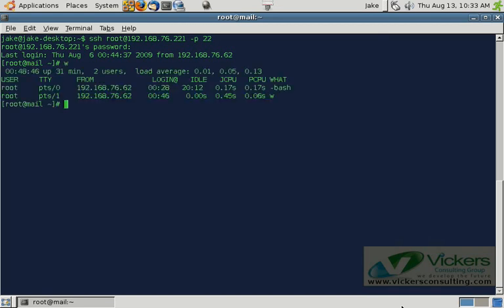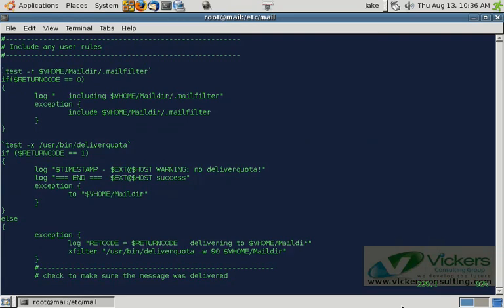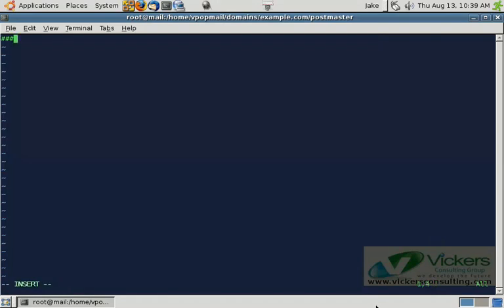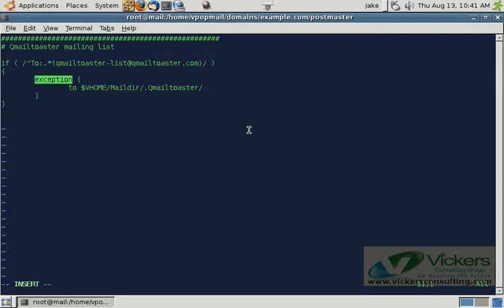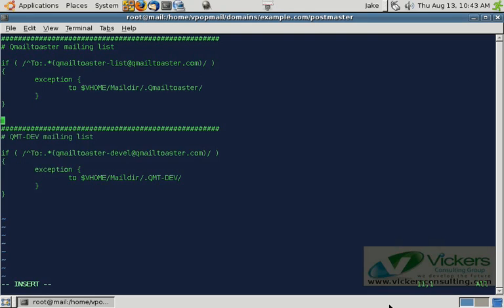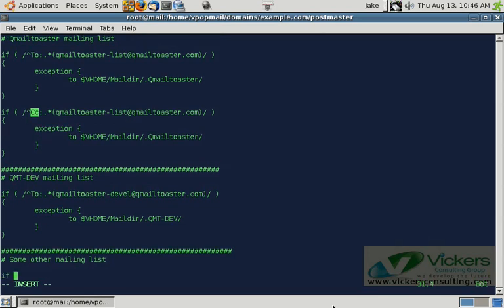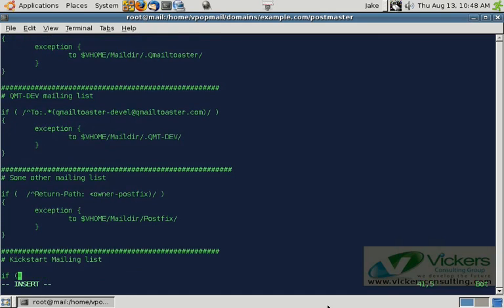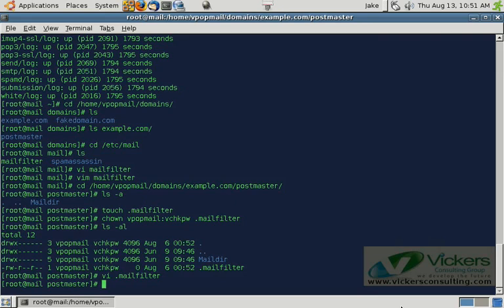Filterin with maildrop on Qmailtoaster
This video shows you how to filter your messages on the Qmailtoaster server into folder.